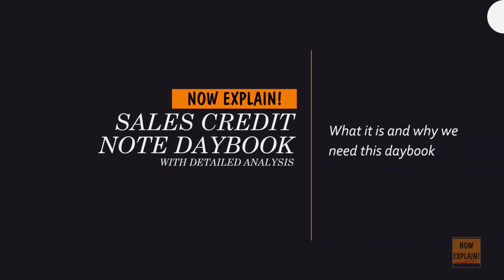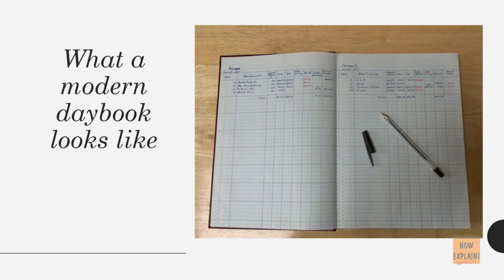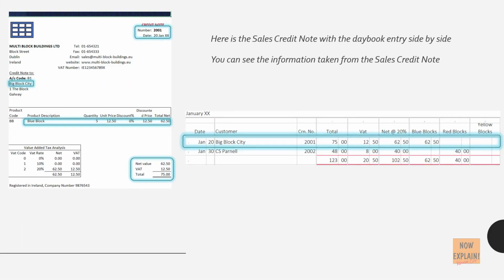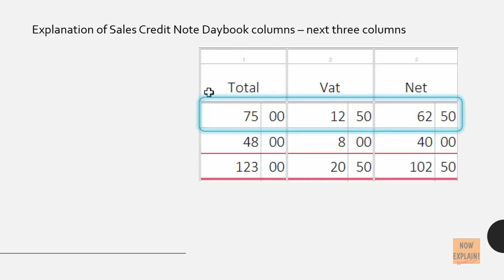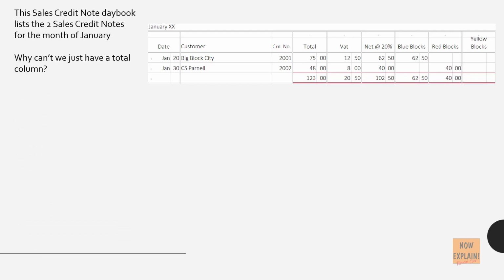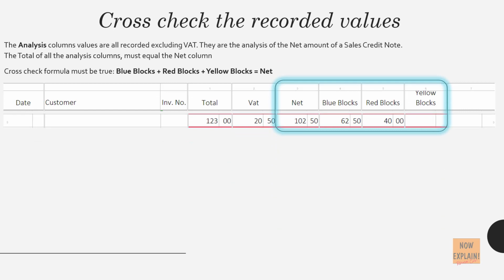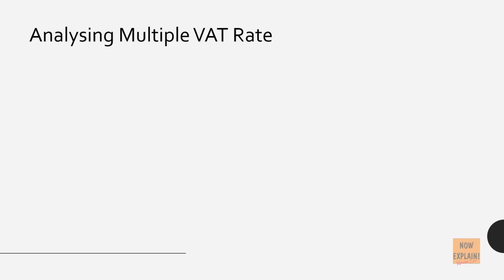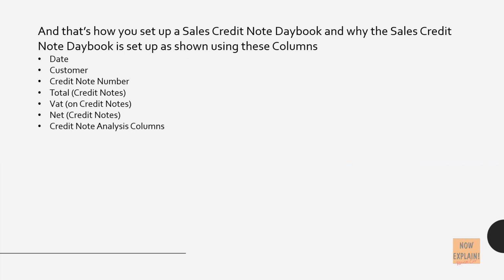Sales Credit Note Daybook with Analysis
Sales Credit Note Daybook with Analysis used for Bookkeeping
Resources:
Sales Credit Note Source Document